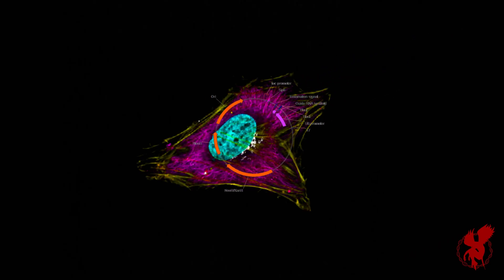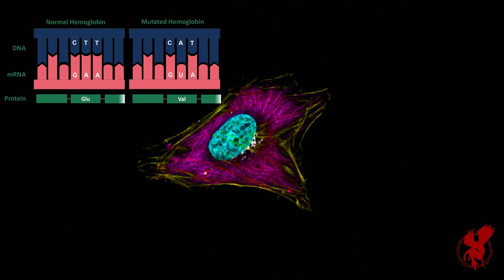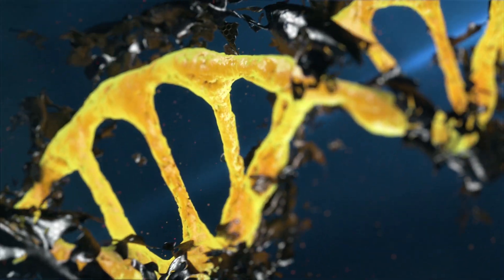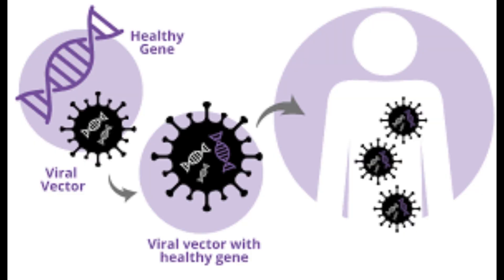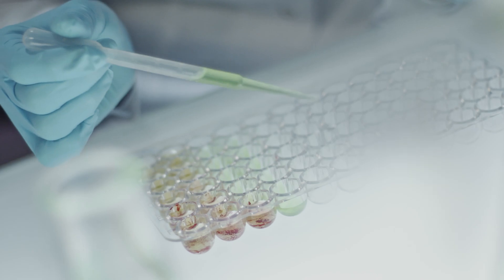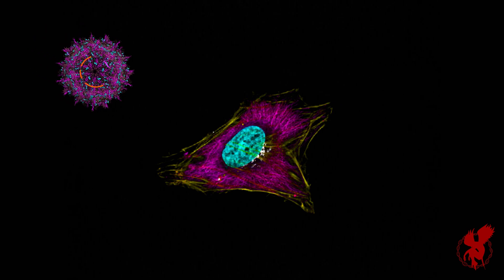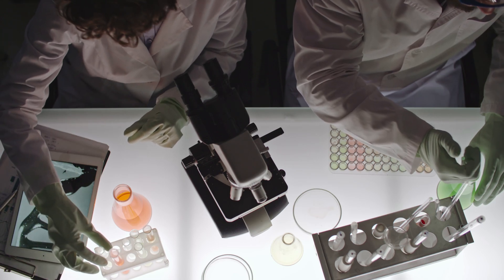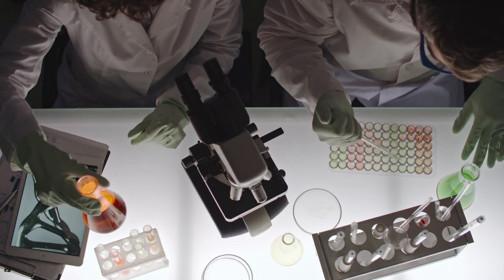CRISPR Genome Editing + AAV - Introduction To CRISPR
This video was meant to be submitted to breakthroughjuniorchallenge
I just didn't think it was good enough, soo I'll just leave it right here, hope u enjoy it (((: